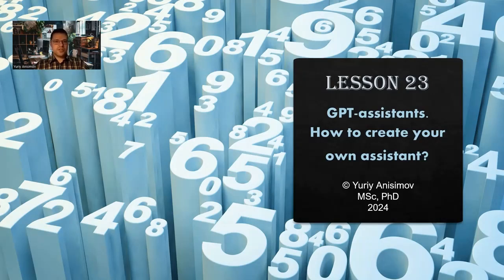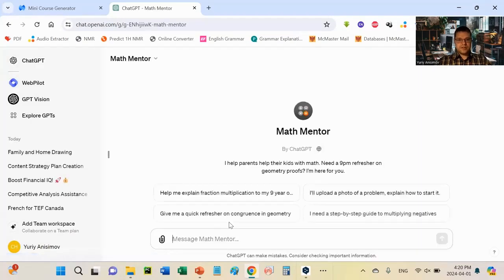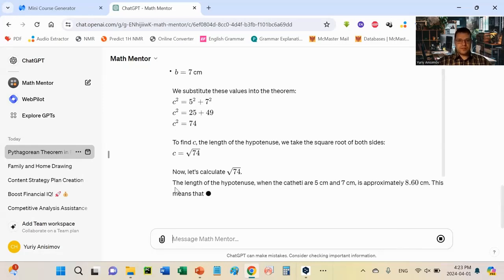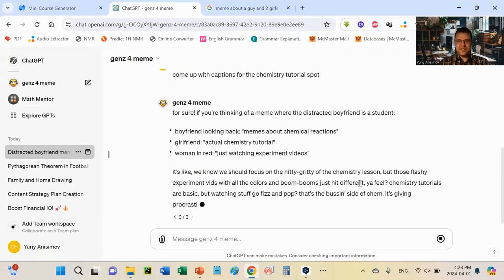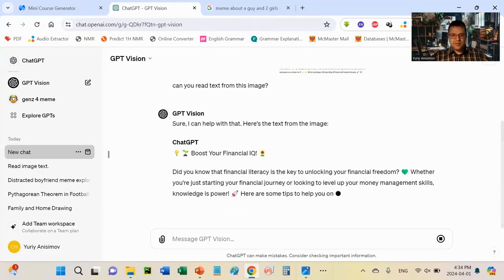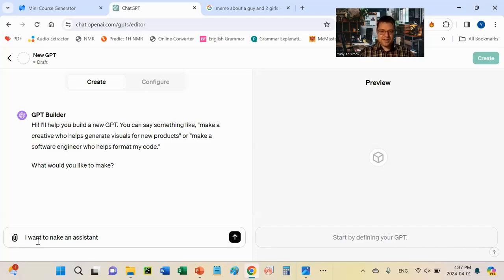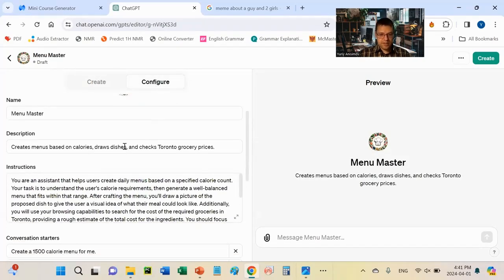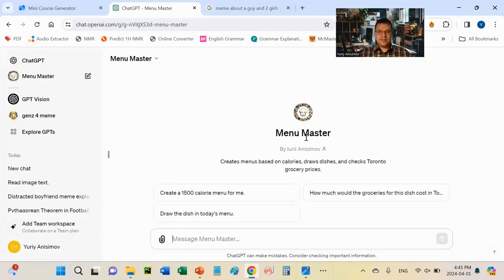ChatGPT Course. Lesson 23: Build Autonomous GPTs with Knowledge & Tools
Step into the era of autonomous AI agents! In this practical, step-by-step tutorial, you will learn how to build your own custom GPT Assistants from scratch using OpenAI's built-in GPT Builder—without writing a single line of code.

💡 WHAT YOU WILL LEARN IN THIS LESSON:
• Explore & Analyze: How to study existing pre-built GPTs (like Data Analysis, DALL-E, or Math Mentor) to understand structured prompting mechanics before building your own[cite: 11].
• Automatic vs. Manual Mode: Deep dive into the "Create" mode (conversational builder that writes your system prompts) versus "Configure" mode (full manual control over instructions, descriptions, and logos).
• Live Building Case Study: Watch us build "NutriArtist"—a custom dietary AI agent that calculates remaining daily calories, constructs a tailored menu, retrieves live local product prices via Web Browsing, and generates an accurate DALL-E visualization of the dish[cite: 9, 11].
• Knowledge Base Integration: How to upload corporate documents, PDFs, or chat histories into the "Knowledge" section so your assistant refers directly to your personal or business data[cite: 9, 11].
• Enabling Core Capabilities: Toggling Web Browsing, DALL-E image generation, and Code Interpreter for autonomous multi-step operations[cite: 9, 11].
• Intro to External Actions & APIs: A look at how Actions allow GPTs to connect with third-party software (like Google Calendar, Make, or Zapier) to execute real-world tasks automatically[cite: 9, 11].
• Publishing & Sharing: Managing privacy levels—saving your GPT for personal use, sharing it via a direct link, or publishing it publicly[cite: 9, 11].

📋 CUSTOM GPT CREATION FRAMEWORK:

👉 Automatic Prompt Idea (Paste into "Create" tab):
"I want to make a specialized assistant. I give it my target parameter [e.g., remaining daily calories], and it constructs a full plan. It should autonomously search the web for accurate product prices in [my target city] and draw a realistic image of the result."[cite: 9, 11]

👉 Manual "Configure" Checklist:
1. Name & Description: Clear, concise brand identity[cite: 9, 11].
2. Instructions: Systematic role definition, step-by-step workflow, and constraint rules[cite: 9, 11].
3. Conversation Starters: Quick-action buttons for common user prompts[cite: 9, 11].
4. Knowledge: Uploaded tabular or text files for domain context[cite: 9, 11].
5. Capabilities: Web Browsing, DALL-E, and Code Interpreter toggles[cite: 9, 11].

🎓 PRACTICAL AI CHALLENGE:
Time to build your first autonomous assistant!

Task:
1. Go to "Explore GPTs" in ChatGPT and click "Create a GPT"[cite: 9, 11].
2. Use either "Create" or "Configure" mode to design an assistant tailored to your daily workflow (e.g., an SMM editor, sales consultant, or meal planner)[cite: 9, 11].
3. Test your assistant with a multi-step task!

See you in the next lesson as we expand on custom AI integrations and advanced automated workflows!